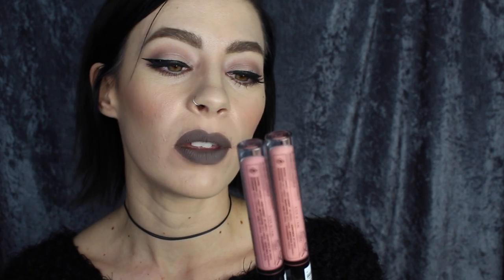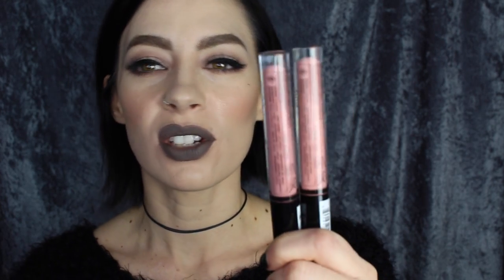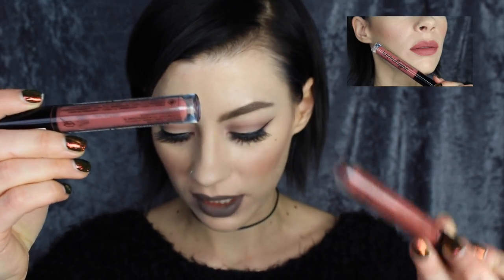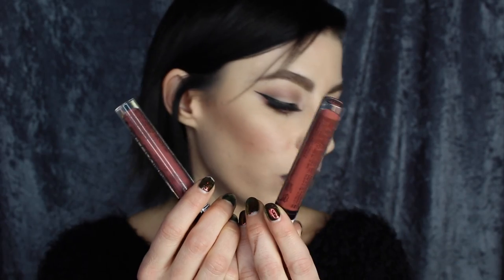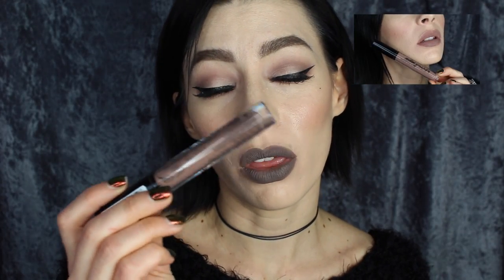All 12 NEW Added Shades NYX Lip Lingerie Liquid Lipstick | Review & Swatches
12 Brand New shades of the NYX Cosmetics Lip Lingerie! I hope these swatches were helpful for you deciding which colors to choose!

Makeup worn-
Base- Illamasqua Skin Base 4.5
Cheeks- Marc Jacobs Flesh & Fantasy AIr Blush
Eyes- KVD Shade & Light Eye
KVD Trooper Liner
Ardell Wispies
Brows- Crispy Brows Medium Pencil with ABH Granite Tinted Gel

These links will take you directly to the product mentioned. Of course you don't have to use them, but I truly appreciate your support if you do. I will NEVER endorse/use a product I don't love.

Instagram, Snapchat, Periscope, Twitter- jessicahazemua

Intro animation and music by Justin Malek

My hand mirror

Selfie/Thumbnail camera- Sony A5100